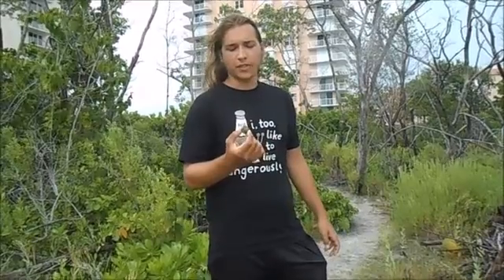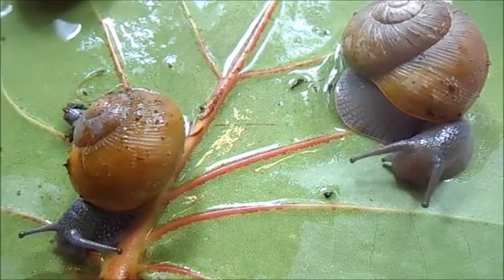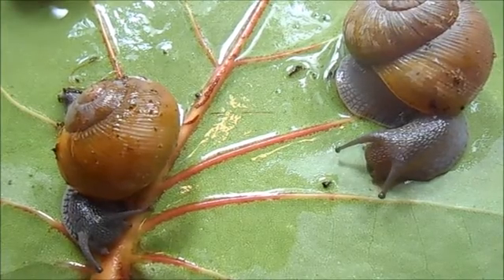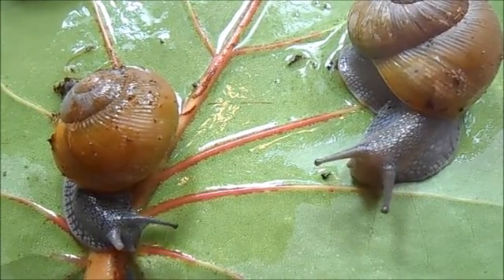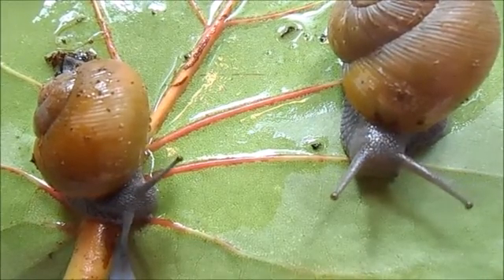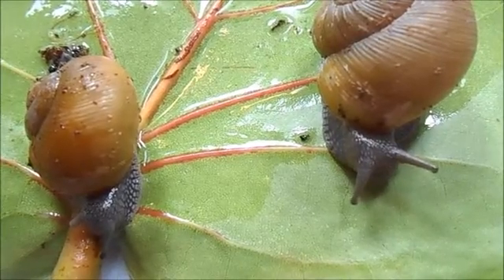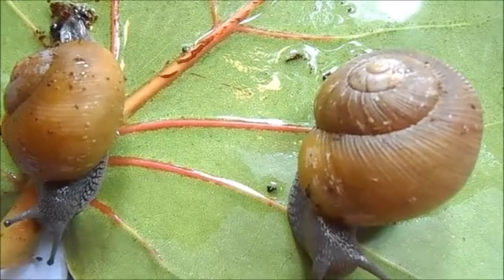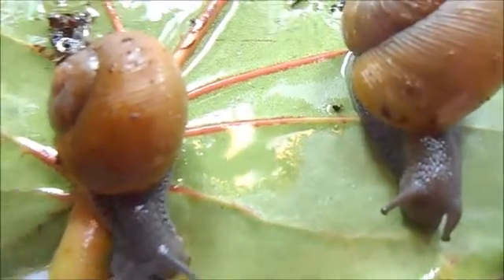Snails! Zachrysia provisoria - The Cuban Brown Snail. Ep. 10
A quick video about one of the most common land snails in southern Florida.